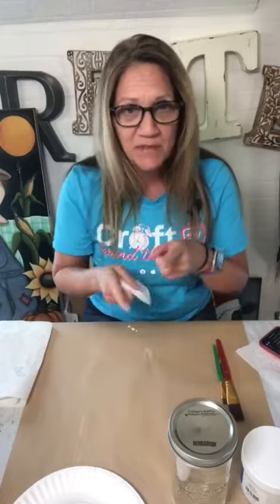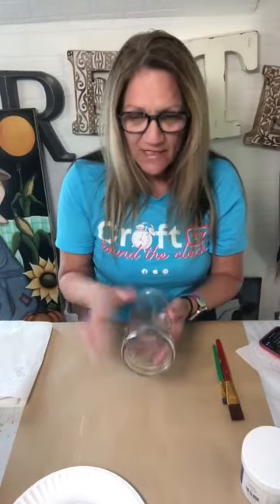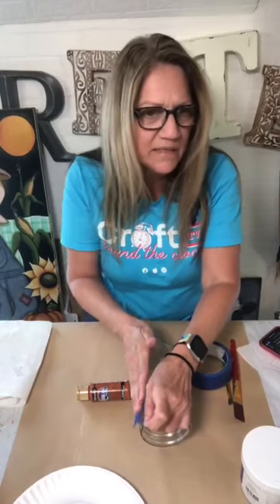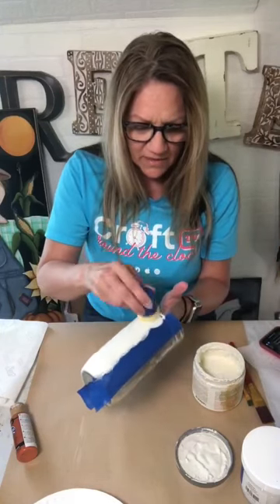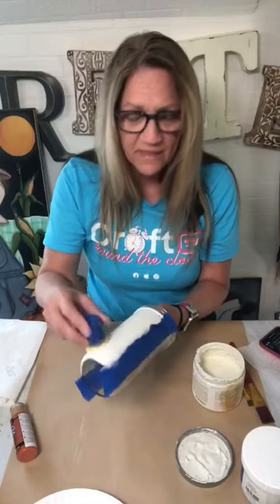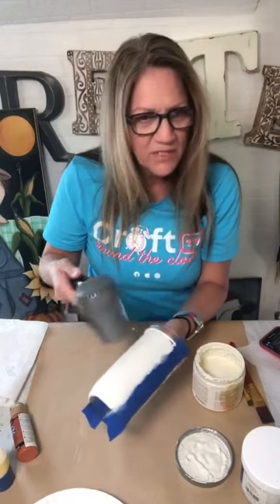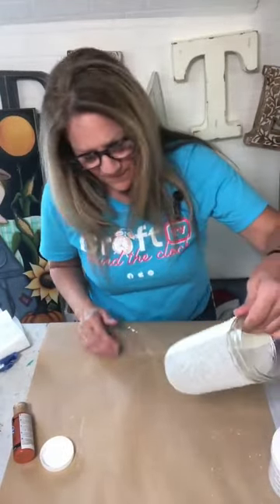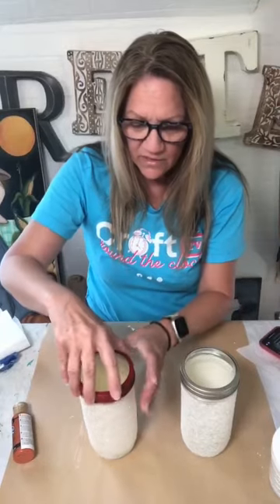Snowman Mason Jar Luminary Step by Step Acrylic Painting Tutorial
(Previously recorded on Facebook)

Paint a SNOWMAN LUMINARY!
A step by step, easy tutorial perfect for beginners OR any skill level!

Want to make sure you never miss my Facebook Live Workshops? You can join my Telegram Channel (it’s Free to join)

*I will post an alert on my Telegram Channel a few minutes before going Live. WORKSHOP WEDNESDAYS are every week at 8pm EST on my Facebook Page.

My Paint Party Playground membership community get access to all line drawings & supply lists from our Live Workshop Wednesdays, PLUS alot more member perks!